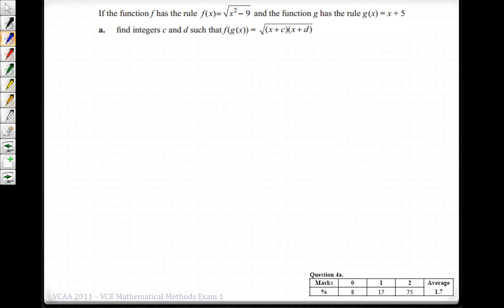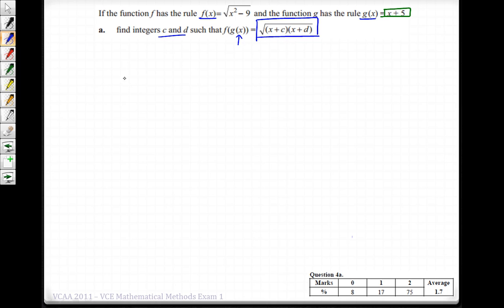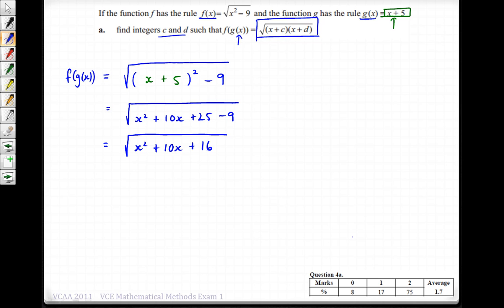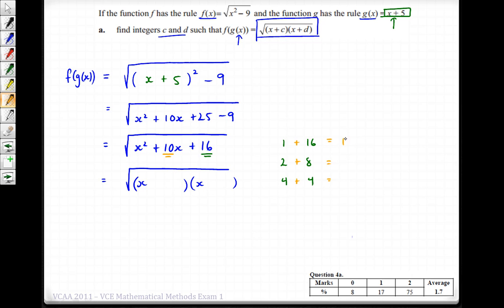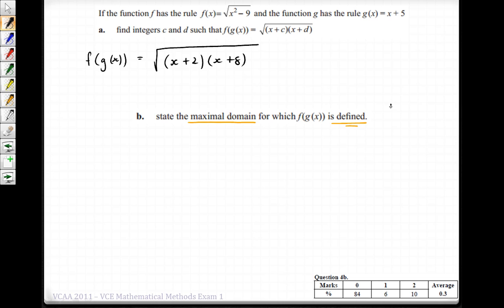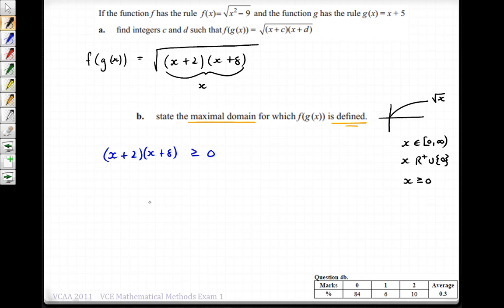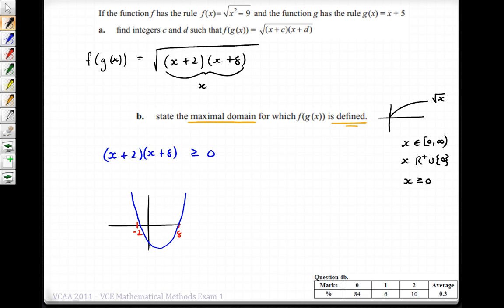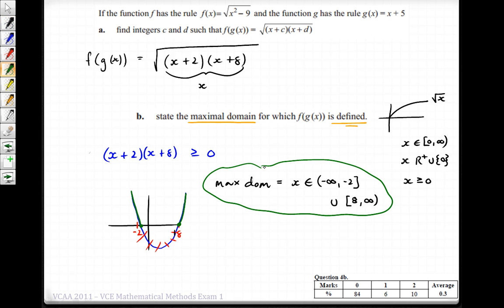VCAA 2011 - VCE Methods Exam 1 Question 4